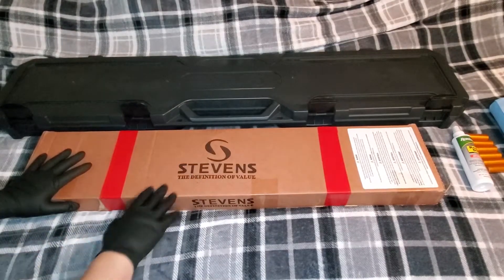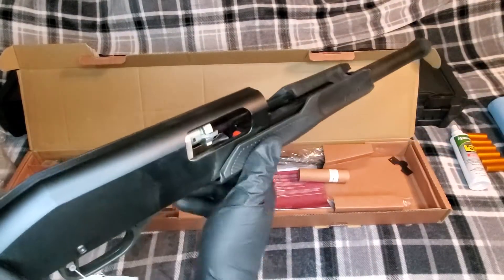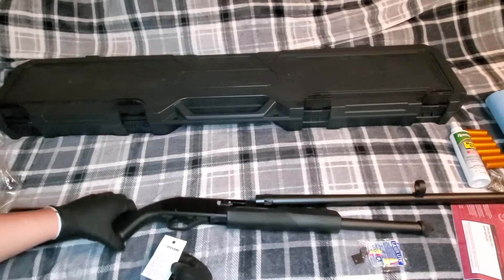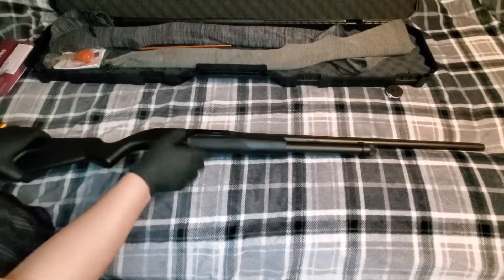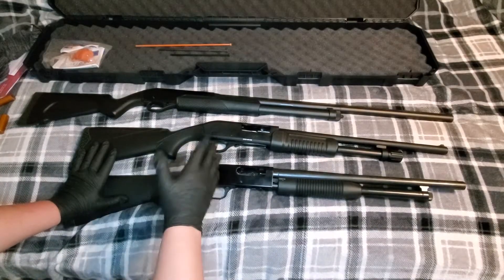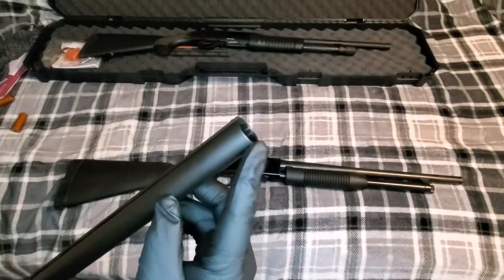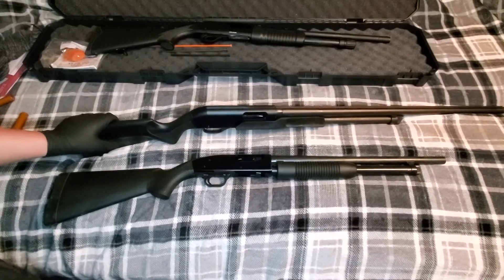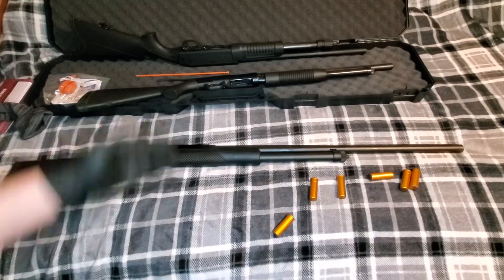Best Home Defense Shotgun For The Money?? Savage Stevens 320 12 Gauge Pump Action Shotgun for $150!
Looks like Stevens has a new weapon for home defense and hunting!  This Shotgun serves multiple roles and can serve anyone from novice to expert at the range, or hunting trip!  From homebody to farmer this might be the  budget firearm for you!  Watch as syringesoup reacts to this unboxing and gives his best asmr while giving a first look review of this affordable and cheap piece of equipment! Factory gave this thing the disassembly treatment for shipping most long arms get, but comes together easily!  A very welcome addition to anyone's arsenal!

Btw Kendall Gray did a video over this gun in september , shows him going through the process of buying it and taking it out for some rounds.